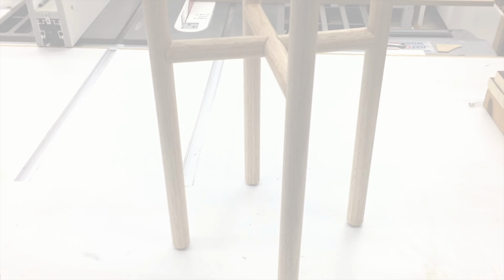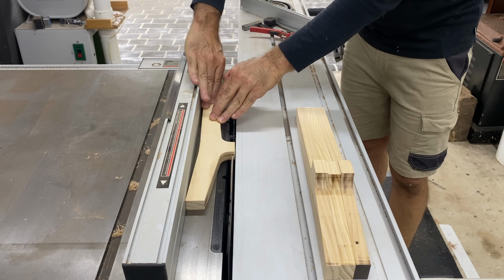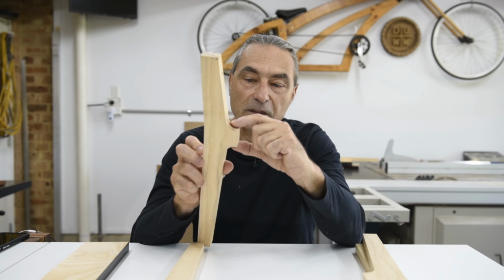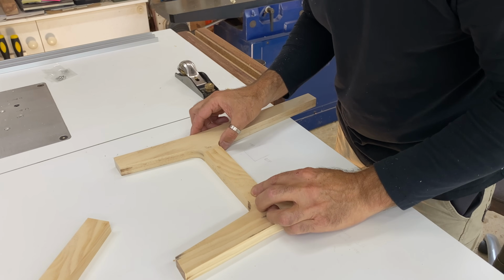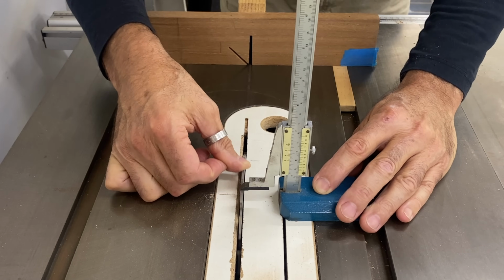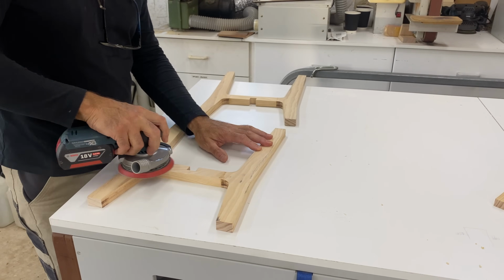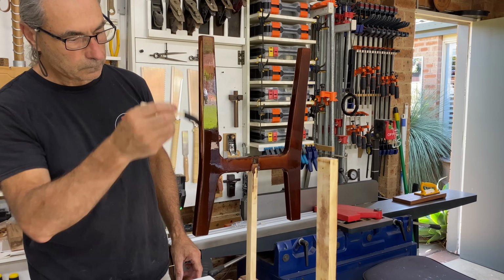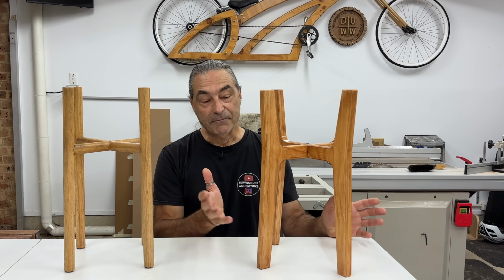Remaking old projects - Custom fit plant stand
This is the third video in what has become a series of me remaking old projects. A few projects around the house that i made many, many years ago have come to the end of their useful life but we still need or want them so i just remade them, but better.